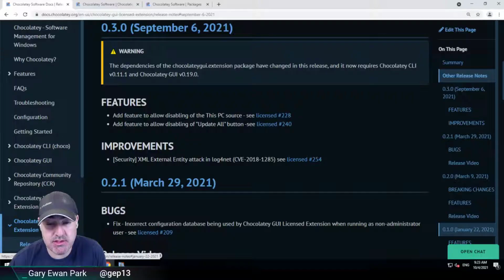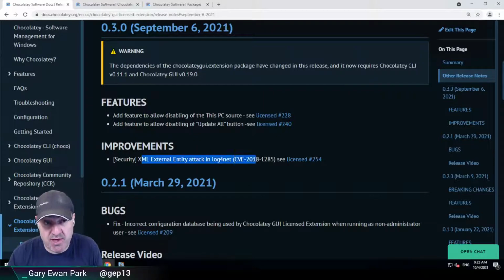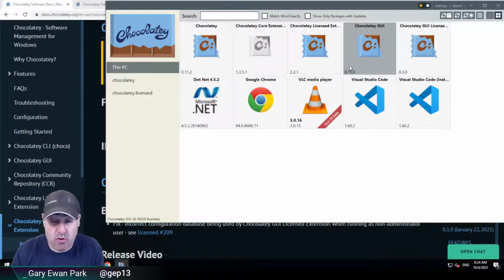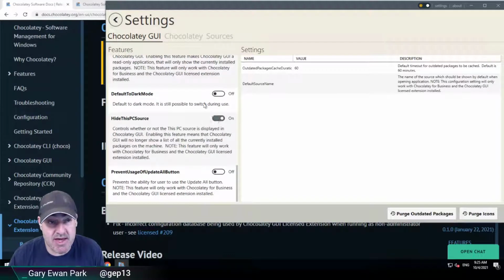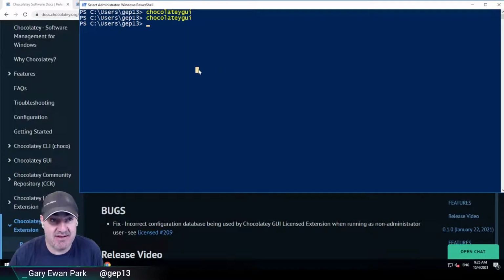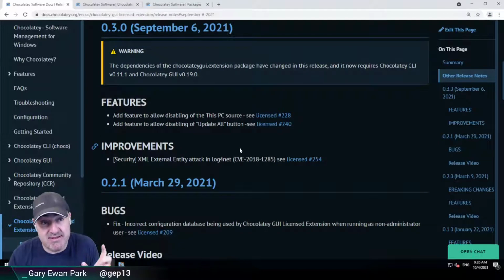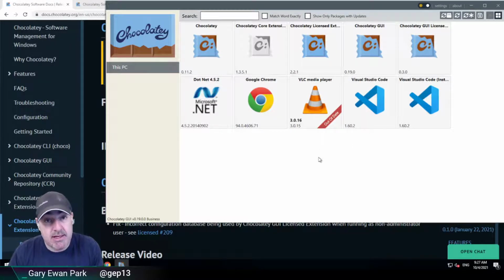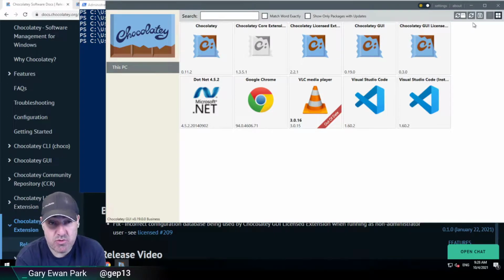Chocolatey GUI Licensed Extension Release 0.3.0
In this short video, I walk through the new features which have been added to the Chocolatey GUI Licensed Extension, version 0.3.0.  NOTE: These features are only available to Business Customers.

If you find that there are any other problems with Chocolatey GUI, then you can raise a issue here: